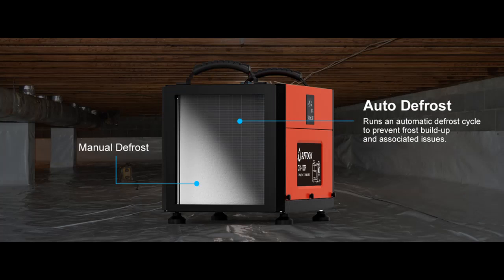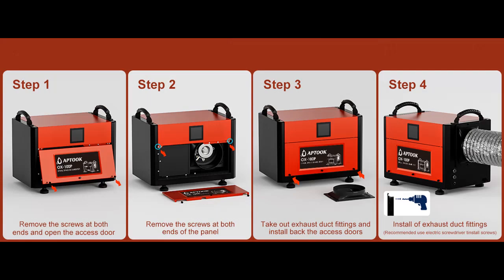APTOOK Commercial Dehumidifier for Basement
Key Features| APTOOK Commercial Dehumidifier for Basement, 160 Pint Crawl Space Dehumidifier with Drain Hose, Industry Water Damage Unit, Auto Defrost, Memory Start, 24 H Timer

Get more feature or details in text (Features/Reviews/etc...) Please follow link as 👉🏻👉🏻👉🏻